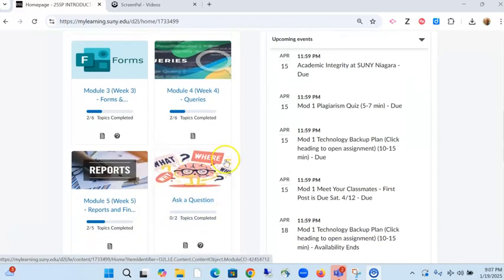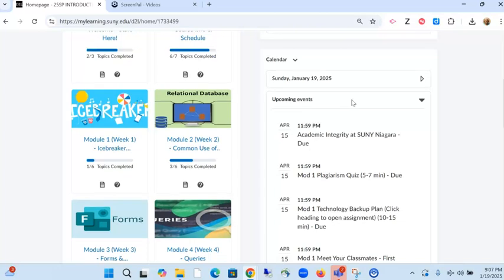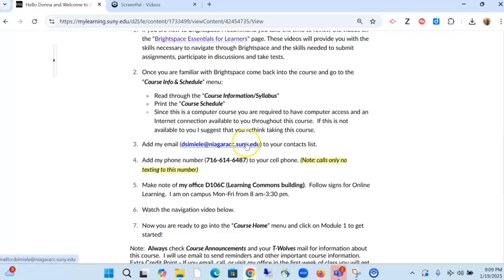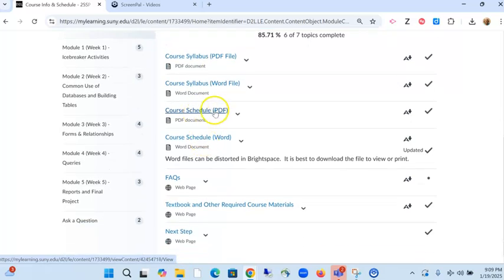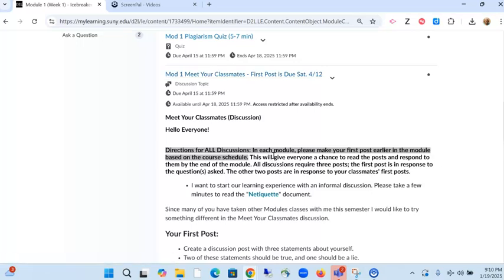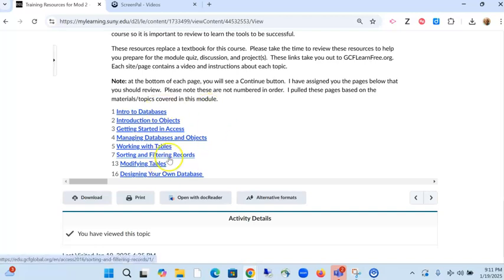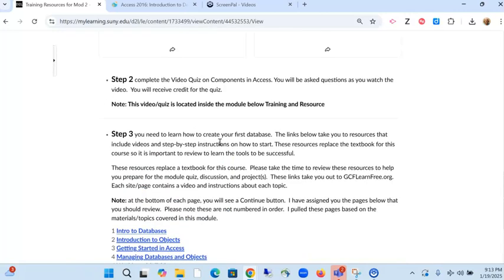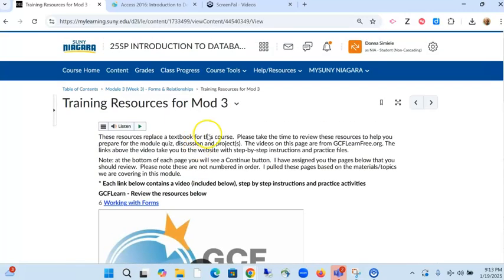CIS109 Navigation Video Updated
This video shows you how to navigate CIS109 Intro to Databases.